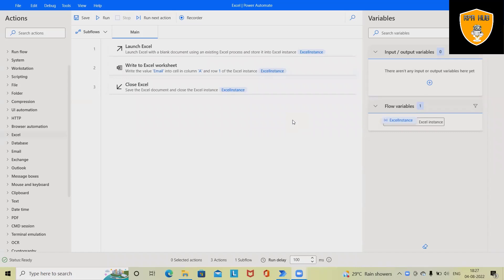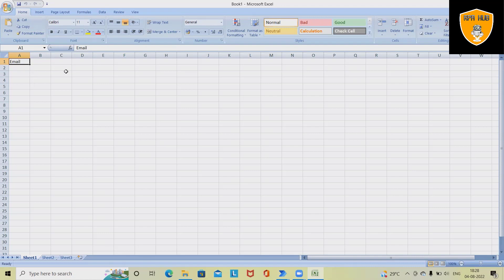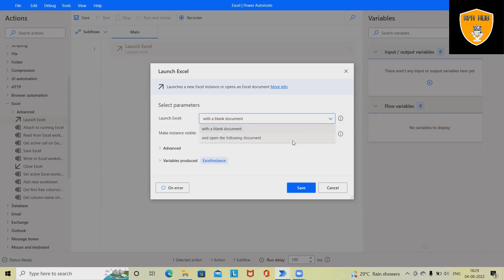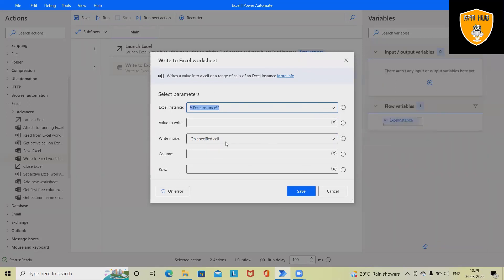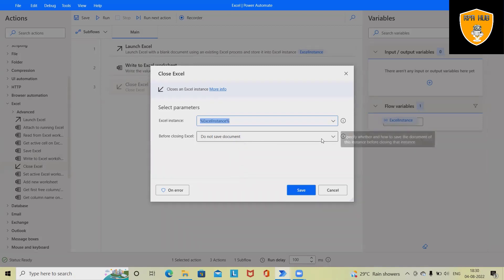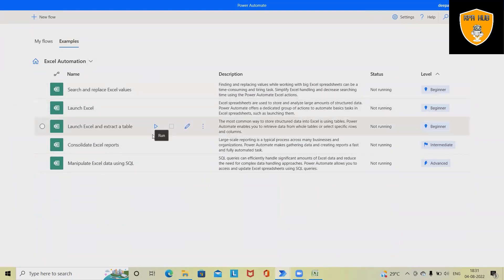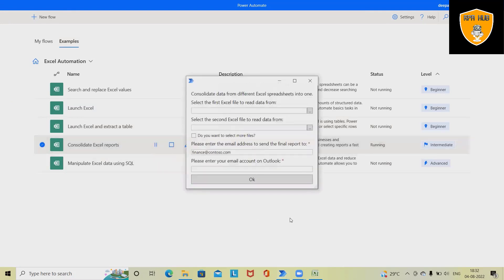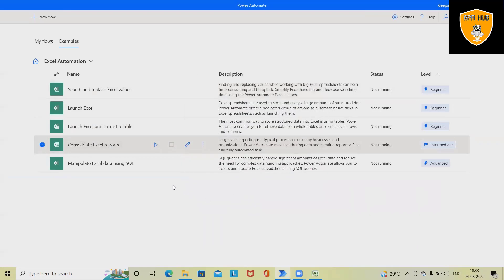Excel Automation using Power Automate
Power Automate for desktop provides an extensive variety of Microsoft Excel actions to help you read and manipulate Excel files. Excel is widely used application and automating this type of application requires more expertise.

To Automate this type of application Power Automate help us to without coding.